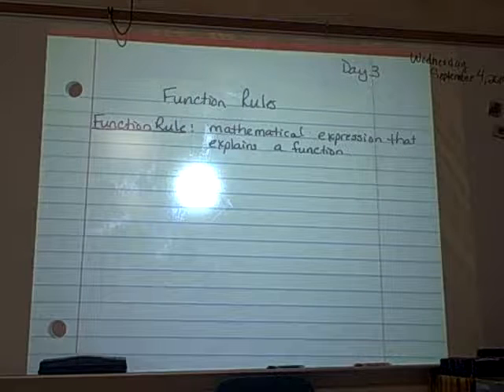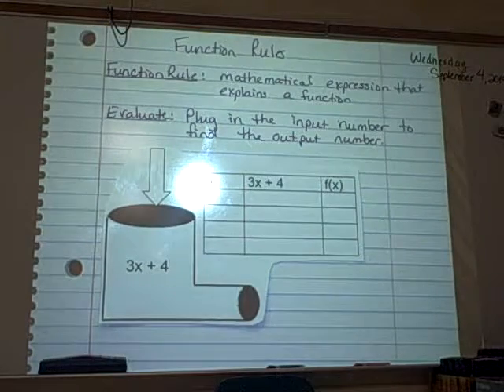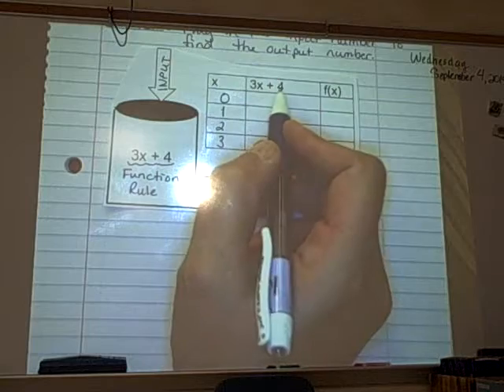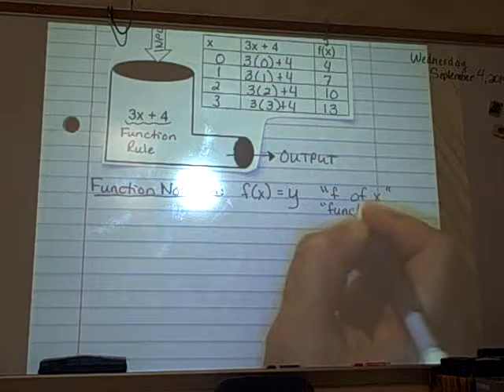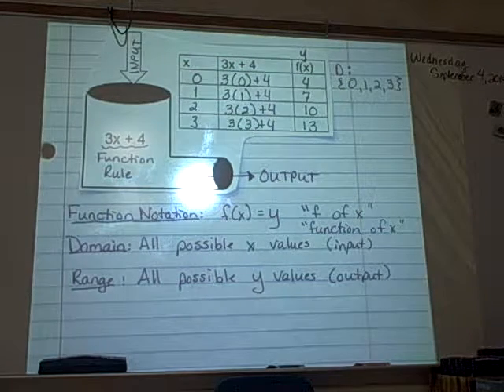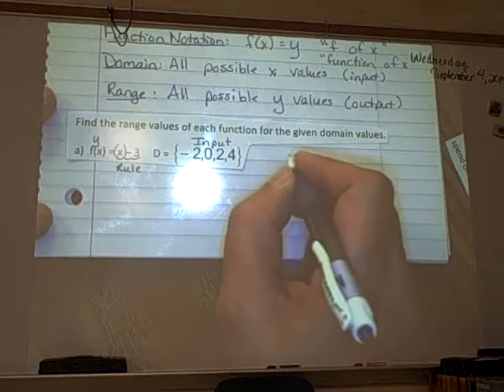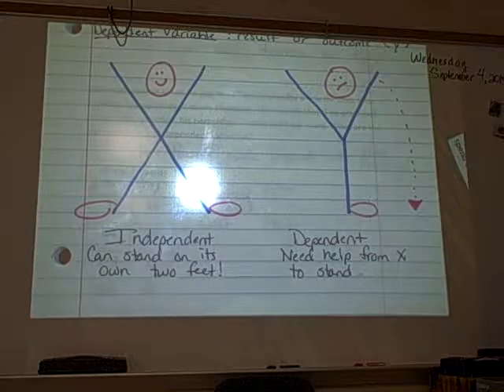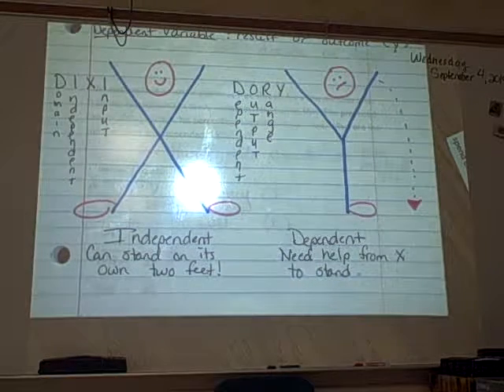Mrs. Rieper Algebra I Unit 1 Day 3 part 1 Function Rules 2014-15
Using input to find output values for a function rule, Function notation, domain and range